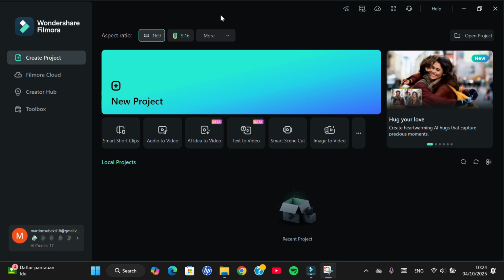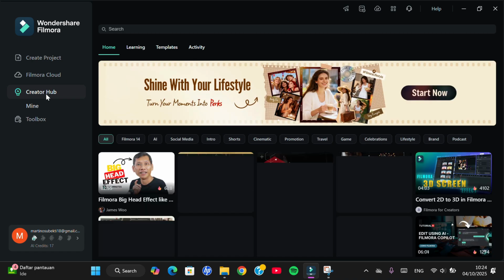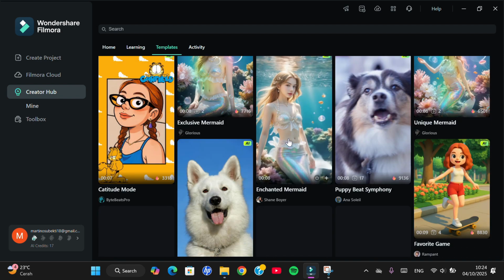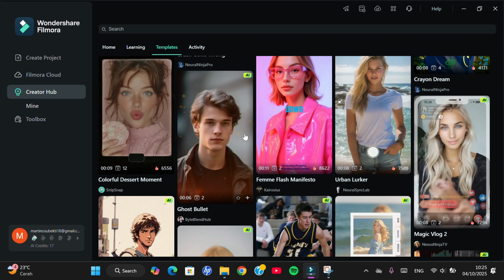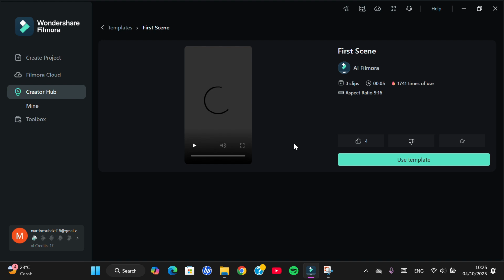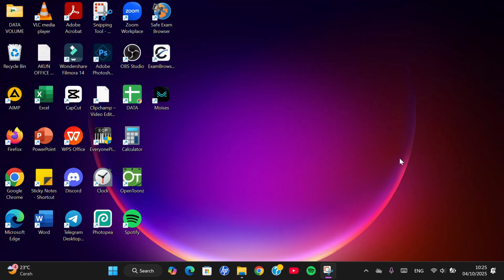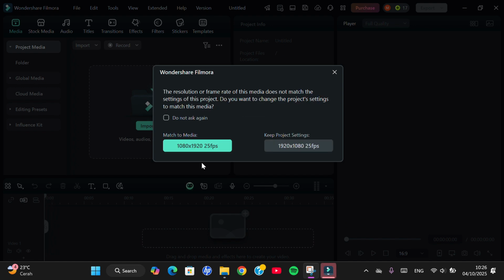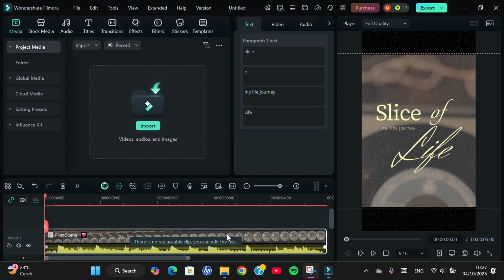Unlock Hidden Templates in Filmora 14 – How to Use Templates Tutorial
Want to make your videos look professional in minutes? ✨ Learn how to find and use templates in Filmora 14 easily — perfect for beginners!
🎬 Step-by-step tutorial for using video templates
💡 Tips to edit and customize templates fast
🔥 Create amazing projects with zero effort